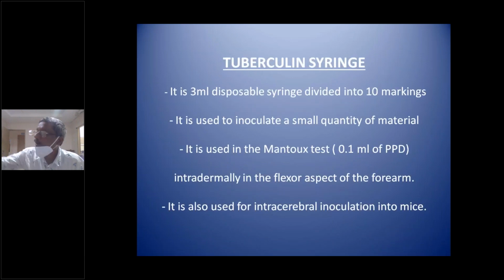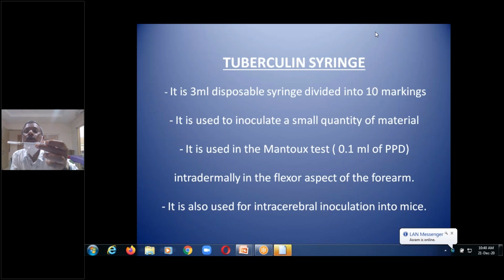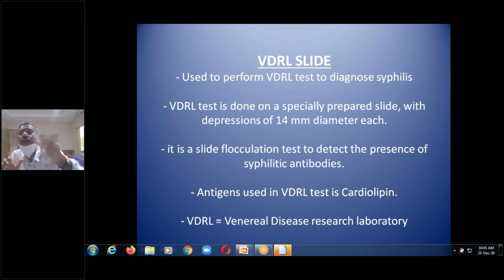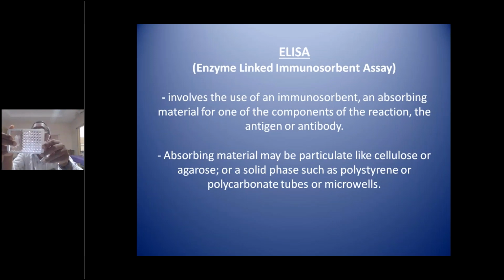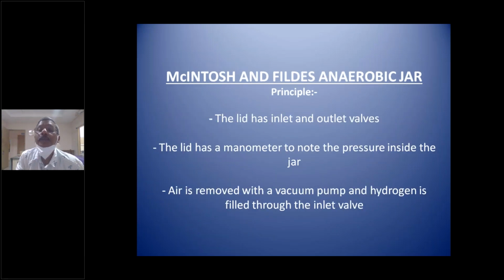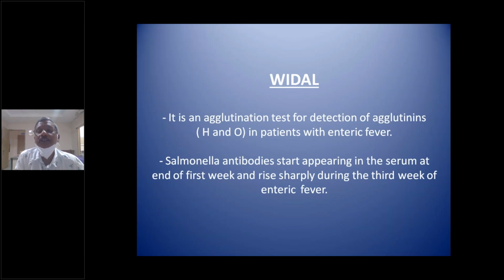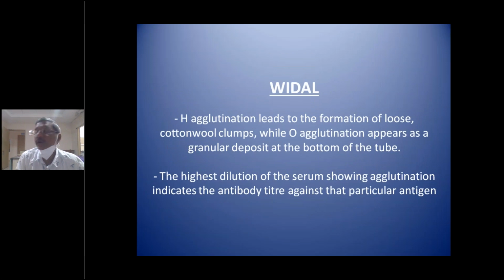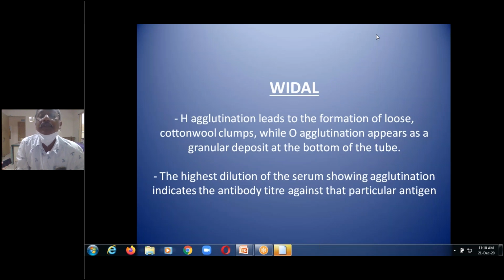A Class On SPOTTERS By Dr SrinivasRao,Dept Of MicroBiology